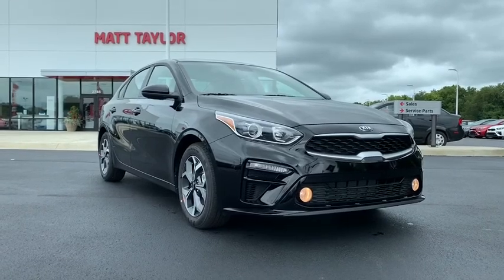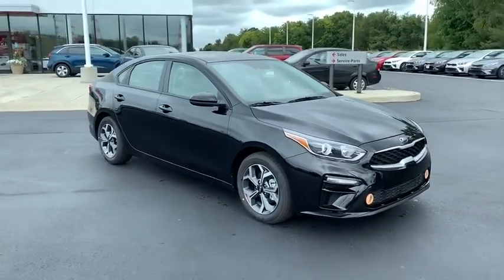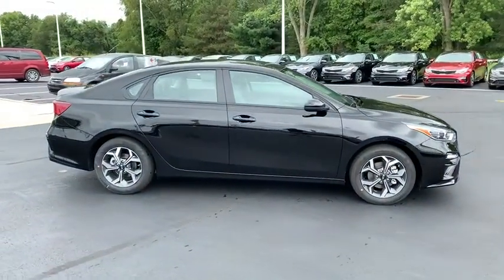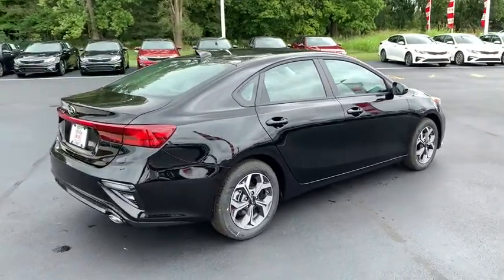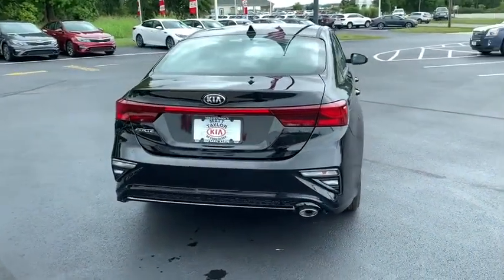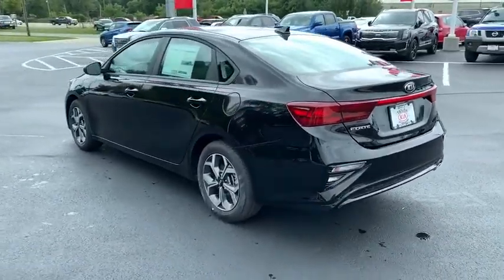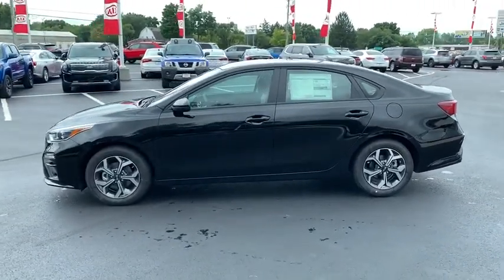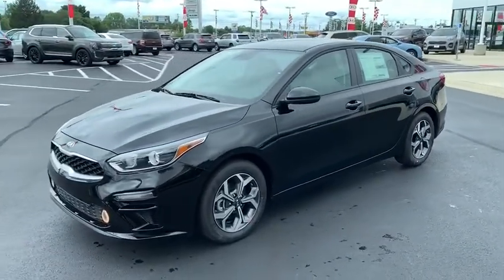2020 Kia Forte Columbus, Lancaster, Logan, Newark, Chillicothe, OH L20107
New 2020 Kia Forte available in Columbus, Ohio at Matt Taylor Kia. Servicing the Lancaster, Logan, Newark, Chillicothe, OH area.

Aurora Black 2020 Kia Forte LXS FWD CVT 2.0L I4 16VbrbrRecent Arrival!brbrbrLifetime Power-train Warranty and 2 years of Maintenance included with all vehicle purchases. Some restrictions may apply check with Dealer for details. Price includes: $500 - Kia Customer Cash. Exp. 09/03/2019